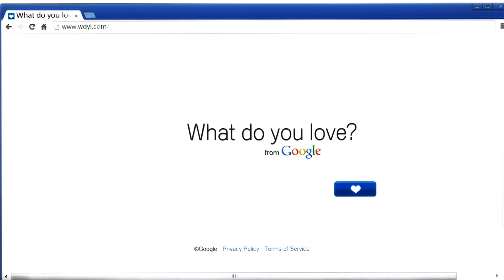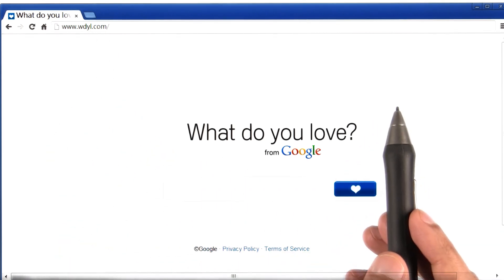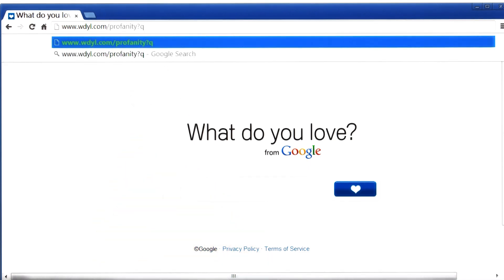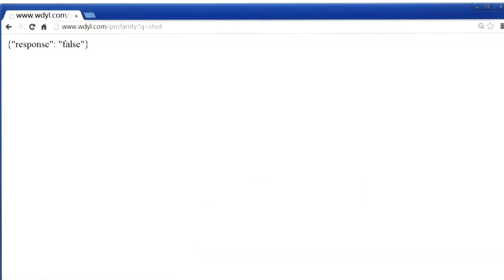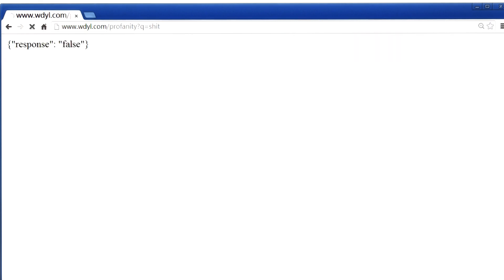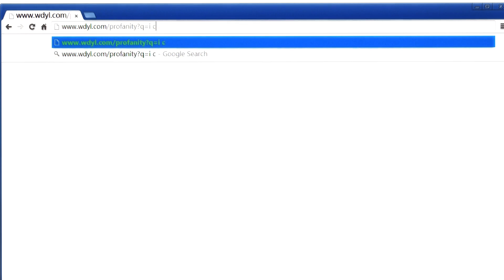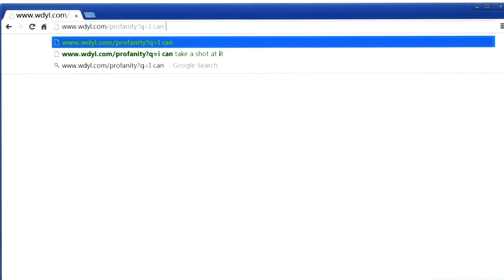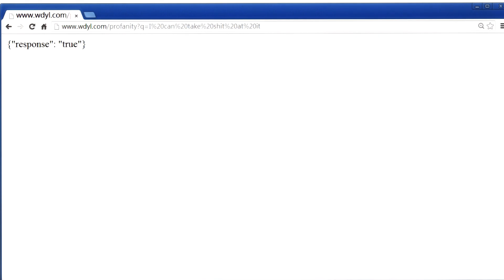Checking for Curse Words - Programming Foundations with Python